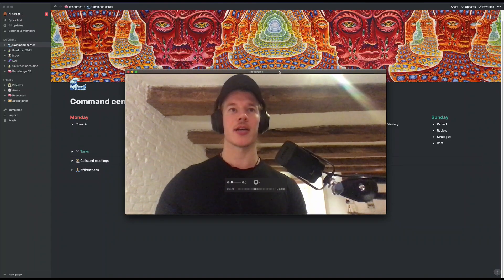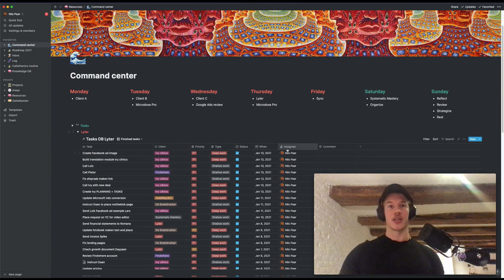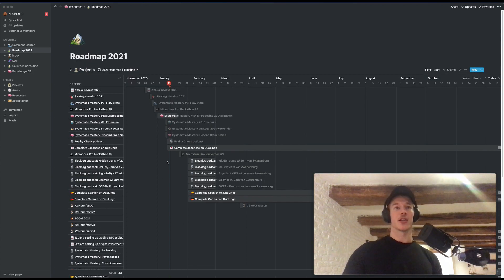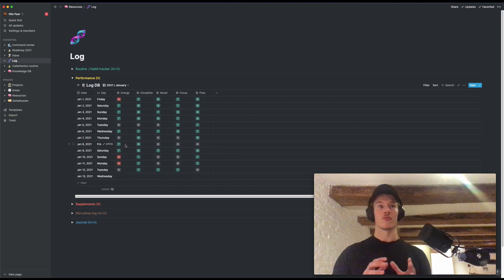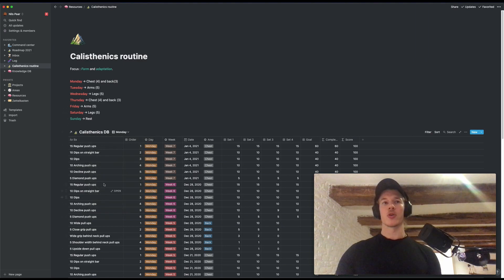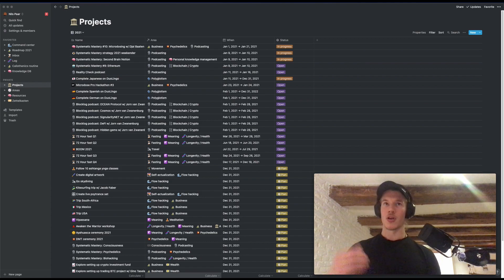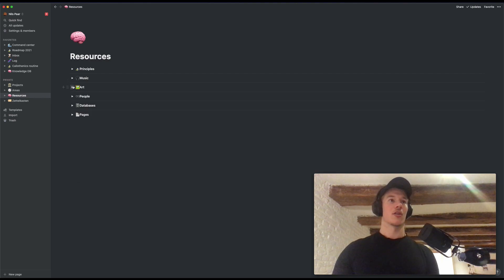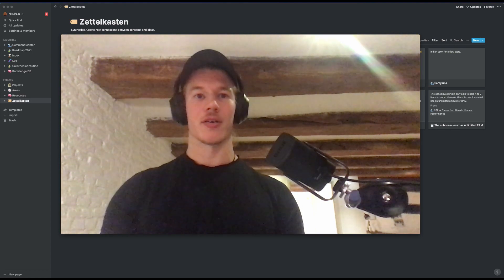How I use Notion as a Second Brain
As discussed in the Second Brain podcast, Zowie and I will share some videos on how we both use Notion and Obsidian on a day to day basis for managing our lives and businesses.

In this video, I give a quick walkthrough through my current Notion setup.

Notion is an all-in-one workspace for notetaking, organizing data, and overall a great tool for creating a Second Brain or Life Operating System. Download Notion here:

For my setup, I draw inspiration from many pro Notion users across the web. Make sure to check them out for more input:

0:00 Introduction
0:20 Command center
1:31 Tasks
4:18 Roadmap
5:02 Inbox / Notes
5:36 Log
6:20 Habit tracking
7:18 Performance tracking
7:50 Supplements tracking
8:35 Microdose log
9:08 5 minute journal
9:38 Calisthenics/workout tracking
10:28 Knowledge database
12:08 PARA method / Projects and areas
14:17 Resources
14:58 Zettelkasten
17:00 Outro